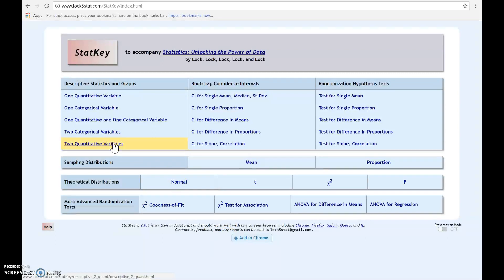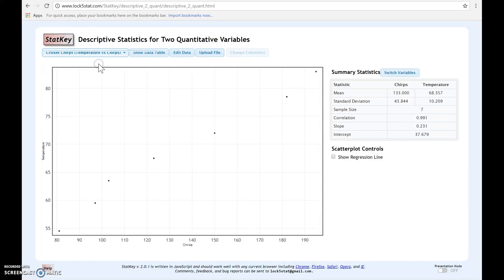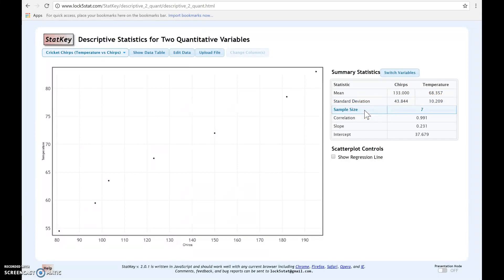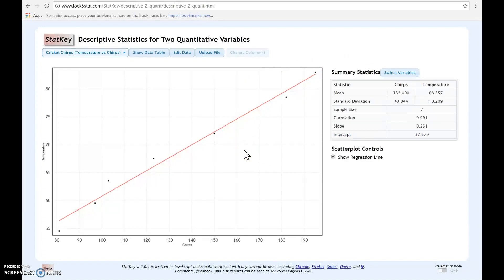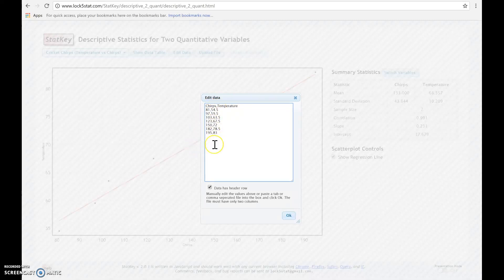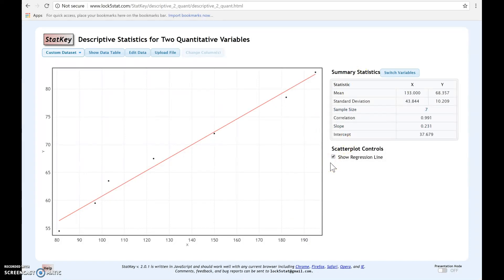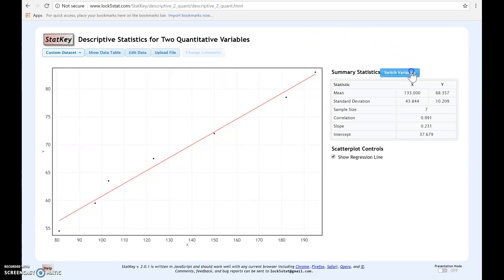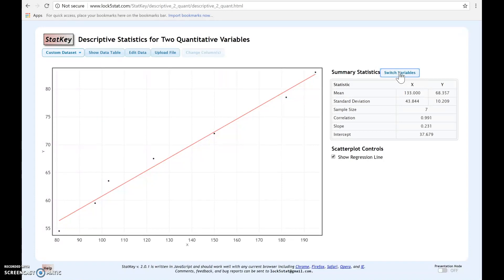StatKey: Scatterplot and Regression Line